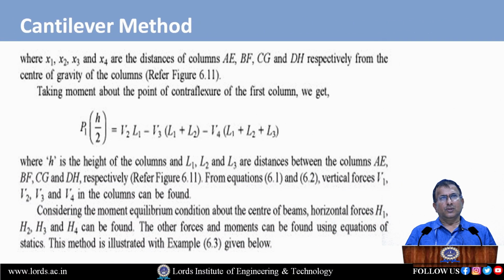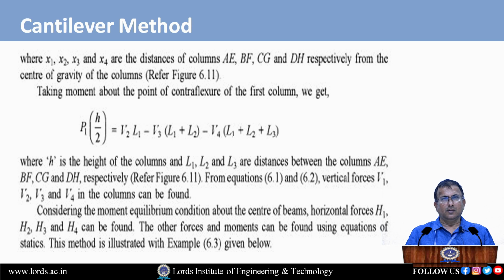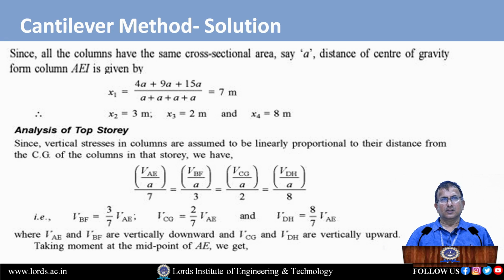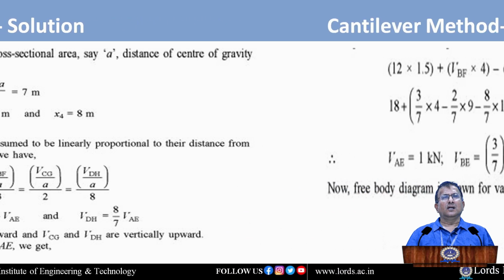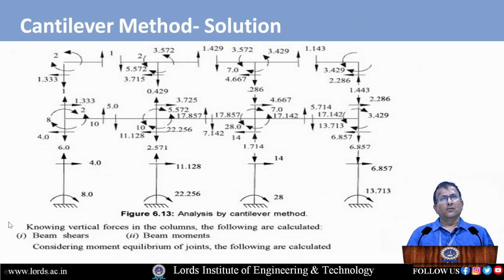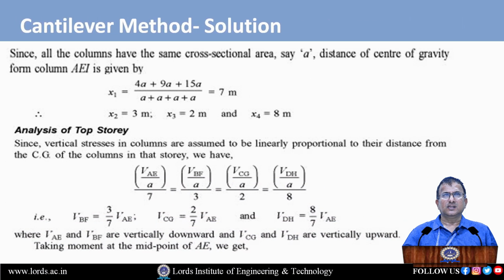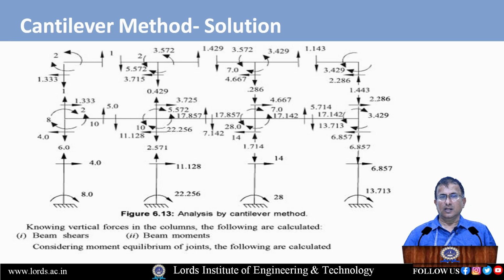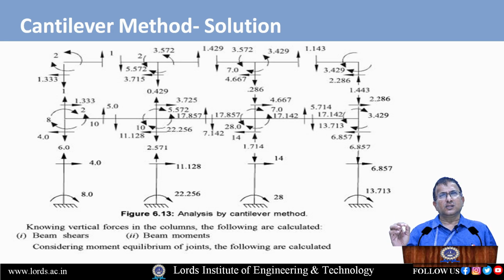Cantilever Method | Multi-storey Frame Analysis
In this session, Dr. Teegala Siva Sankar Reddy will be discussing Analysis of multi-storey frame by cantilever method. Watching the entire video will give brief insight on finding the values of forces and horizontal shear in column members and moments developed at joints of the frame which is very much need for students of under graduate and post graduate in civil engineering discipline.

Lecture By : Dr. Teegala Siva Sankar Reddy